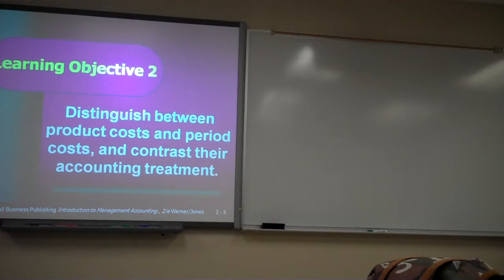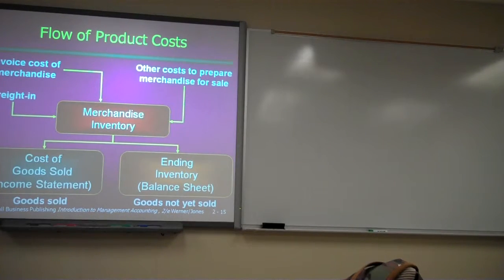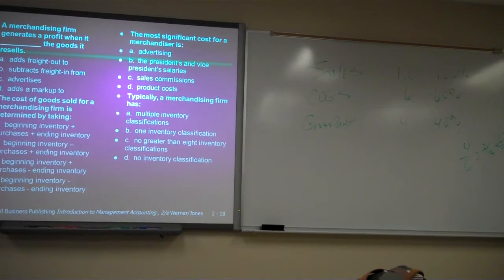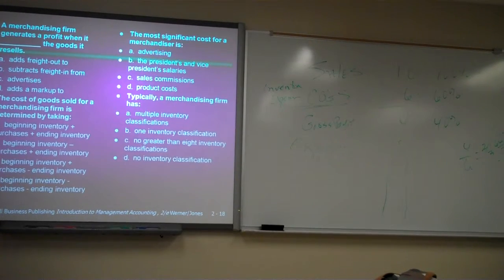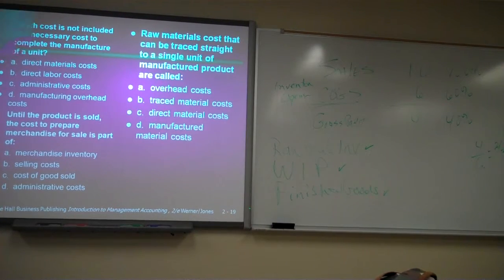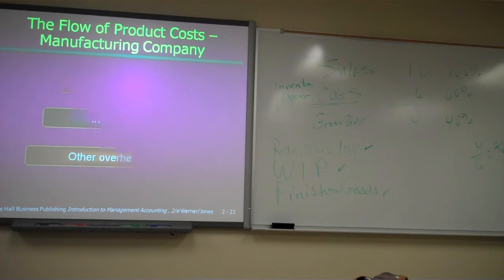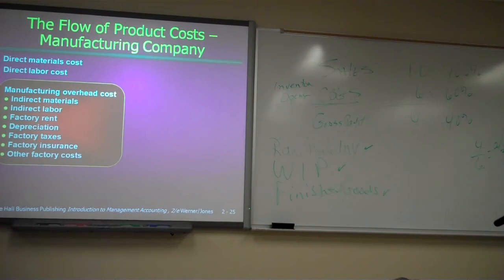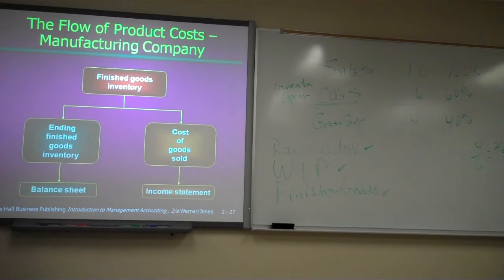Part One Friday Feb 26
Costs part One